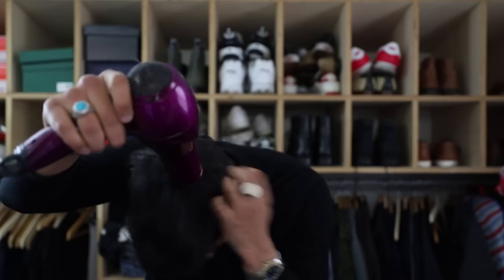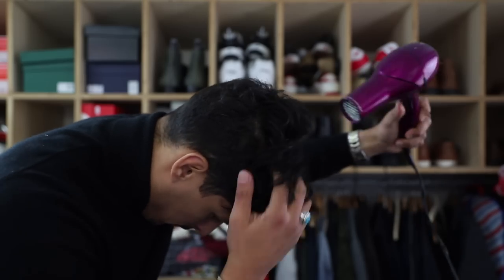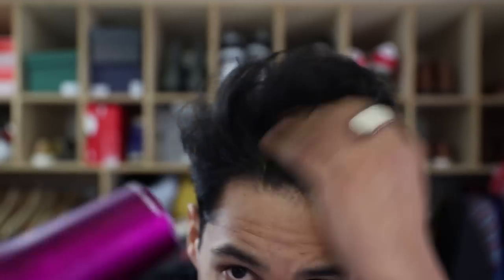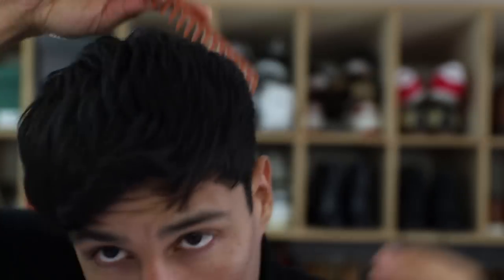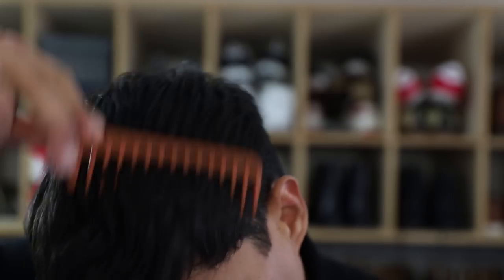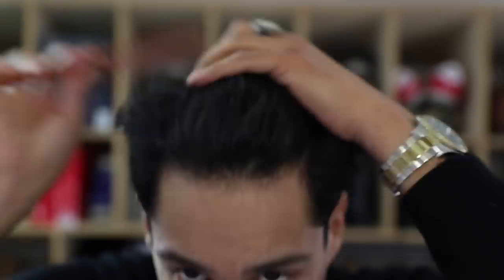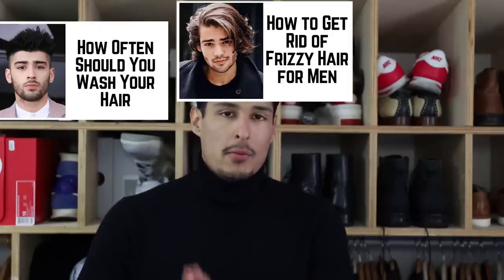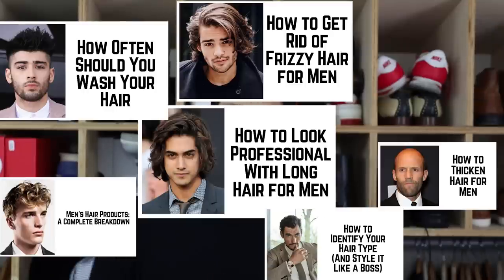Simple Hair Tips | Men’s Volume Hair Hacks YOU must know!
What's up blokes!

Here are my top hair hacks for volume building you must know! I love these hacks im trying to use tips and tricks that we can all use with tools that I feel we all have access to.

Please let me know if you want me to debunk any hacks!